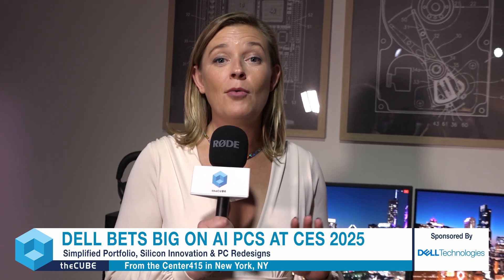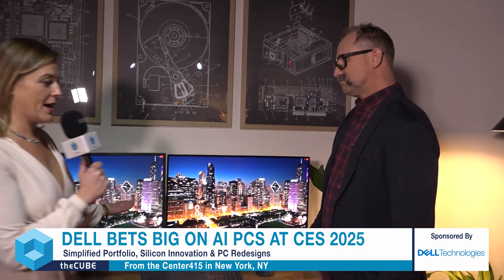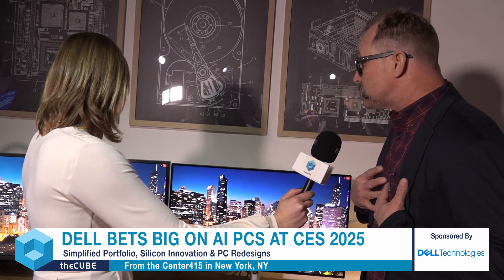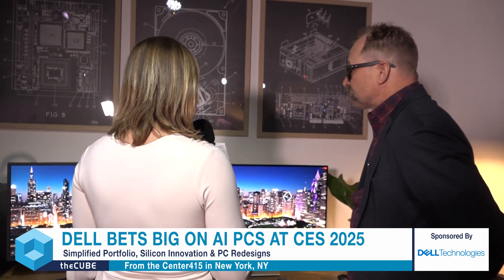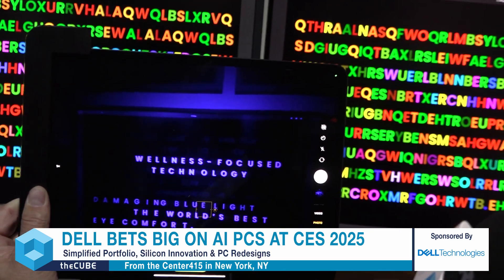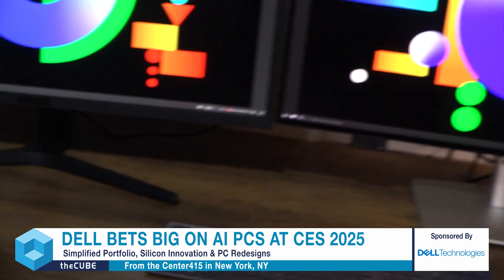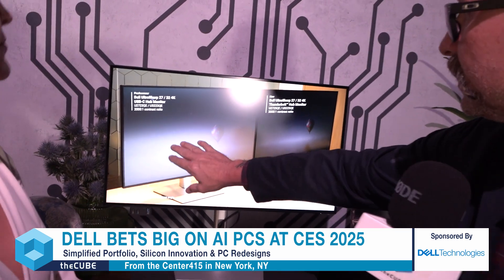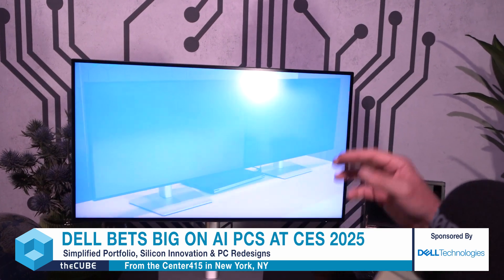Mike Turner, Dell Technologies | Dell Bets Big on AI PCs at CES 2025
00:00 - Intro
00:06 - Dell's CES 2025 Preview: Unveiling Display Innovations
02:36 - Health Benefits of New Display Technology
05:08 - Enhancing Visual Comfort: Strategies for Reducing Eye Strain and Optimizing Display Brightness
08:05 - Evolution and Future of IPS Black: A Comprehensive Overview

Dell unveiled their latest display innovations, focusing on improved contrast ratio of 3000:1 and reduced screen reflectivity from 9% to 5%. These enhancements result in vibrant colors and sharper contrasts, improving the visual experience. The displays also feature technology to reduce blue light and an auto brightness feature. Developed over years, the displays aim to enhance productivity and visual clarity for various tasks. Dell plans to introduce more innovations in the coming months.

At the ���Dell Bets Big on AI PCs at CES 2025��� event, theCUBE Research���s Savannah Peterson talks to Mike Turner, monitor product manager at Dell Technologies, about the company���s groundbreaking advancements in display technology. During their conversation, Turner highlights the introduction of IPS Black displays, offering an impressive contrast ratio of 3,000:1, reduced reflectivity and enhanced visuals with richer colors and deeper blacks. Find out more about theCUBE���s coverage of During the ���Dell Bets Big on AI PCs at CES 2025��� event Turner also emphasizes health-focused features, such as reduced harmful blue light emissions, designed to improve eye comfort and support better sleep. He also showcases adaptive brightness technology, which dynamically adjusts screen brightness based on ambient lighting for optimal user comfort. The conversation reflects Dell���s commitment to enhancing user experiences and hinted at more innovations on the horizon, as the company continues to refine its portfolio for AI-powered applications. Read up on what to watch for at the ���Dell Bets Big on AI PCs at CES 2025��� event Follow theCUBE's wall-to-wall coverage as the roving news desk for SiliconANGLE reports live from tech's top events Catch up on all episodes of the ���Dell Bets Big on AI PCs at CES 2025��� event